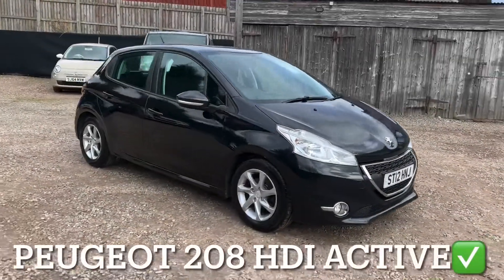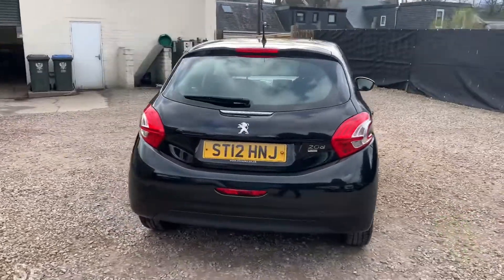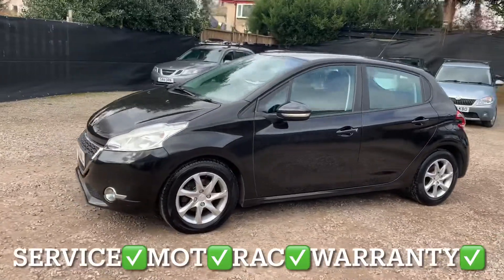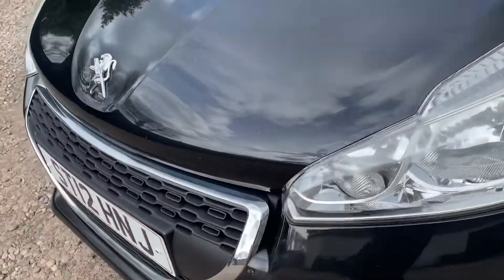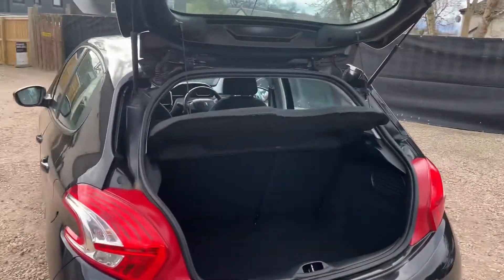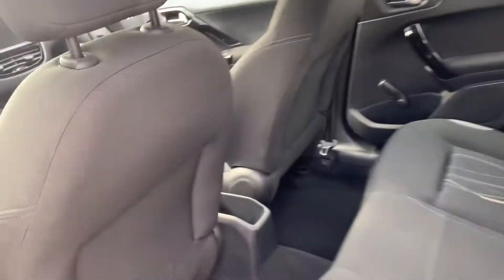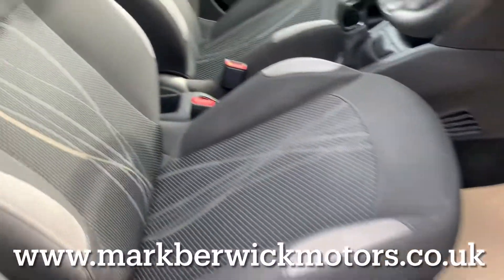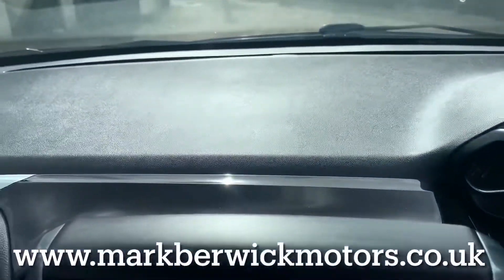Peugeot 208 D Walk Round Video